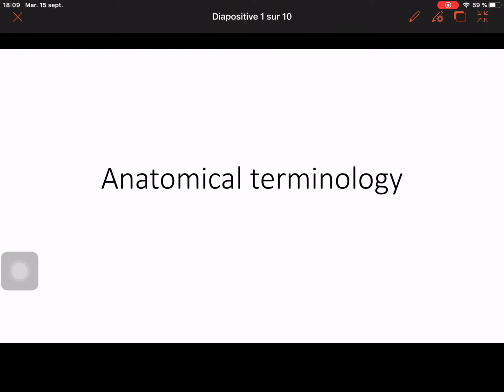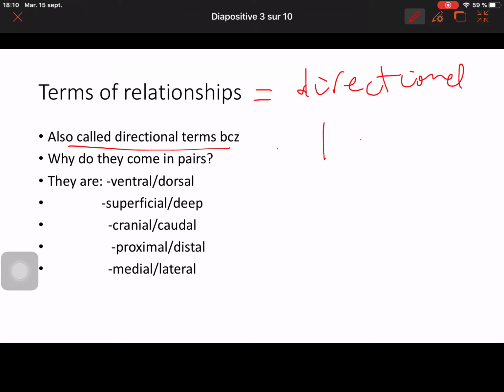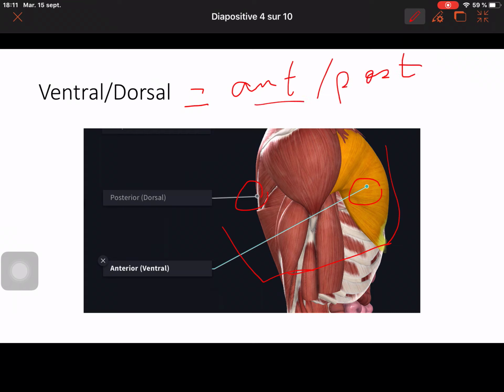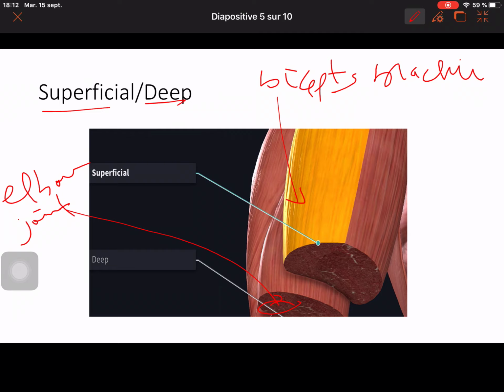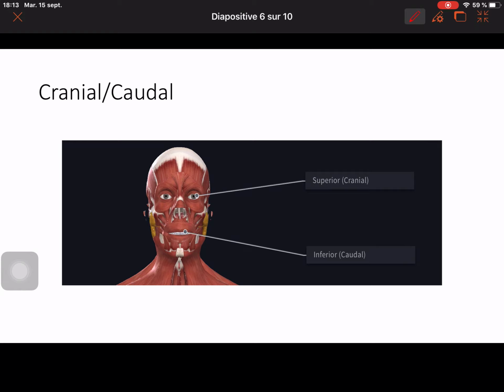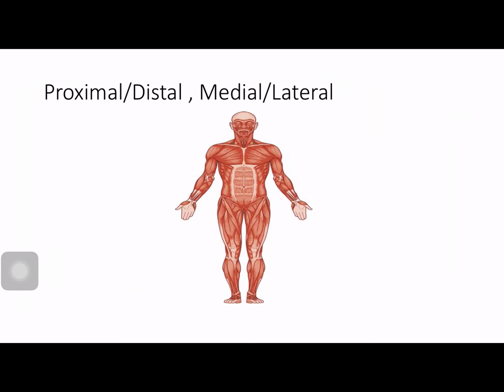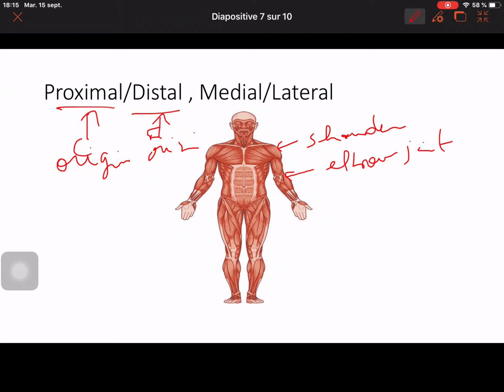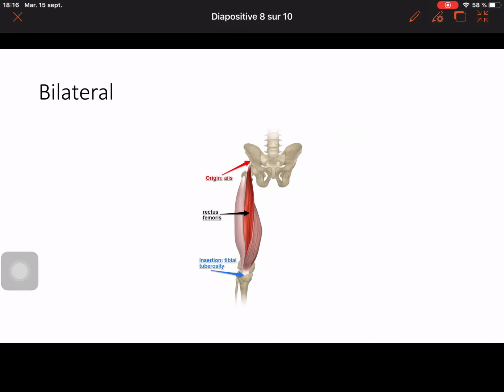Anatomical terminology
The basis of anatomy is the terms used to refer and describe different structures
Made easy in this video